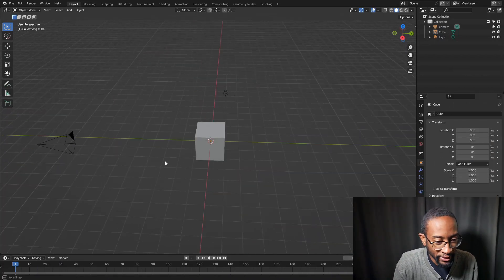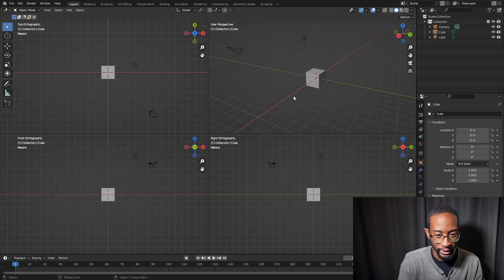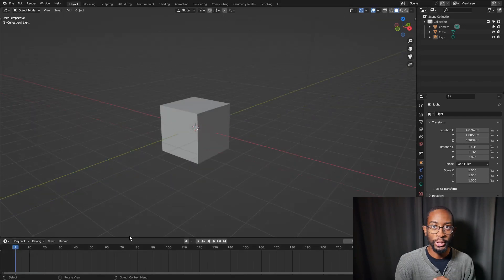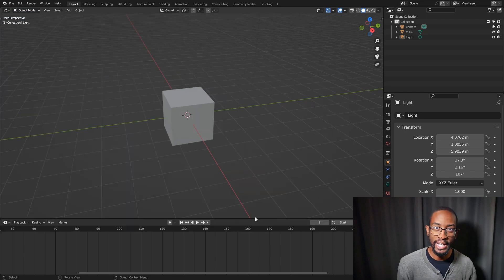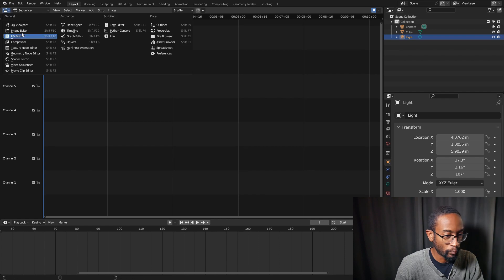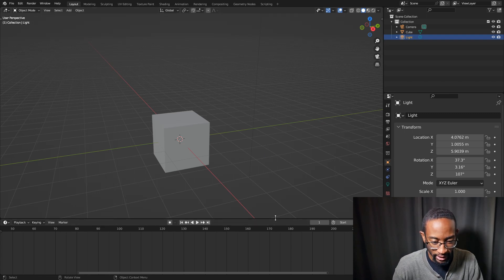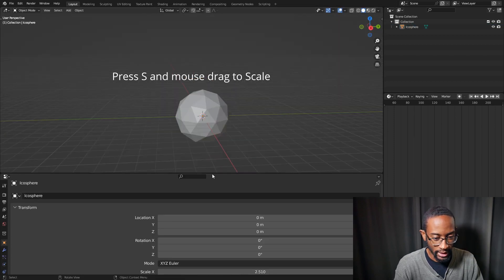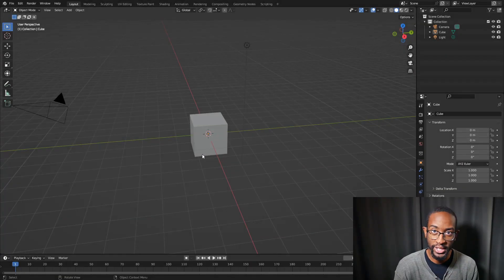Customizing Layouts and Windows - Blender Tutorial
In this video we explore different ways to customize the workspace layout and blender windows.